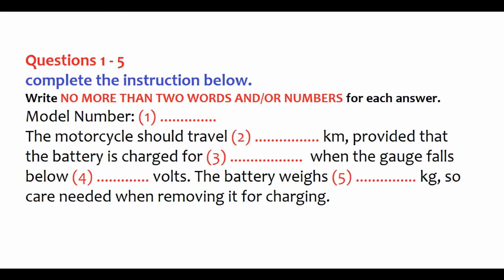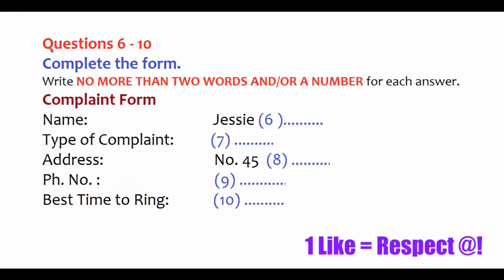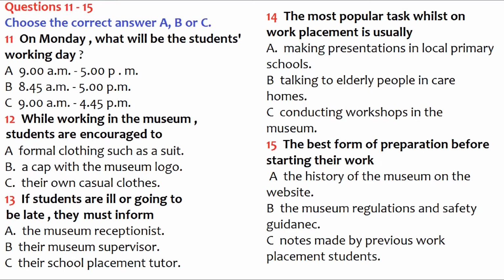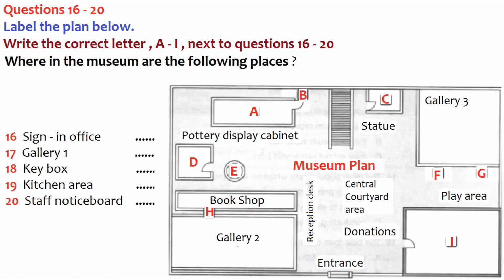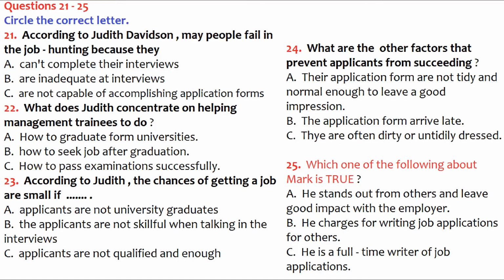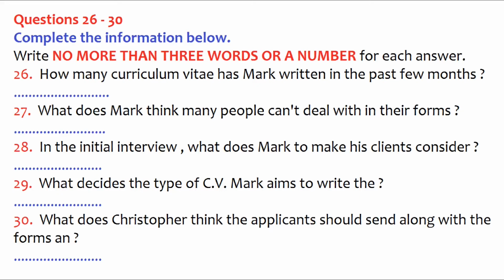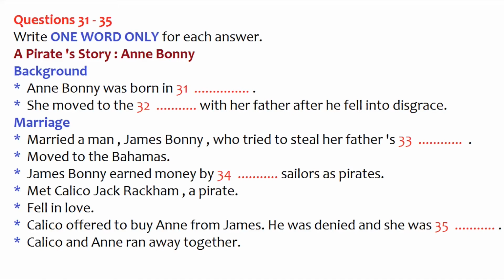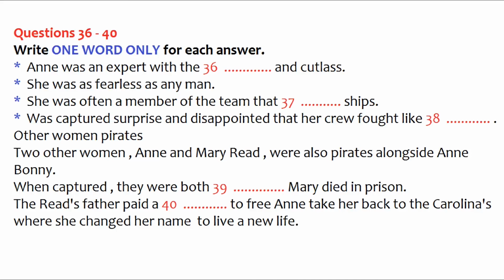IELTS LISTENING PRACTICE TEST WITH ANSWERS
IELTS Practice Tests